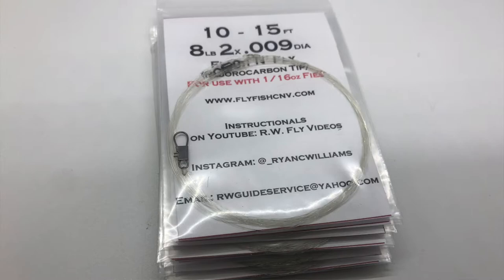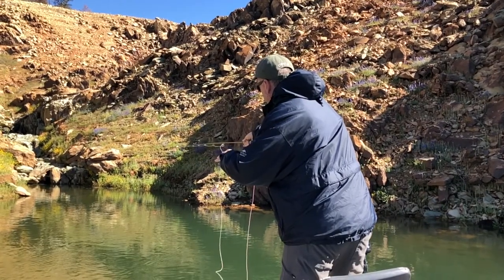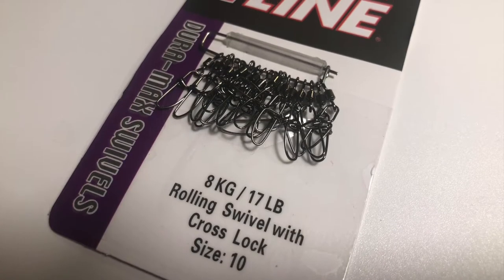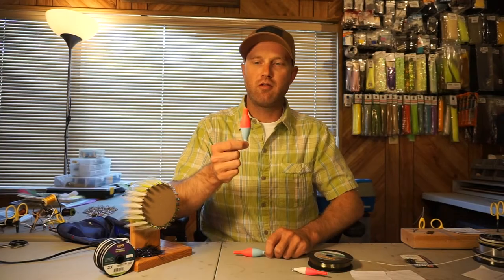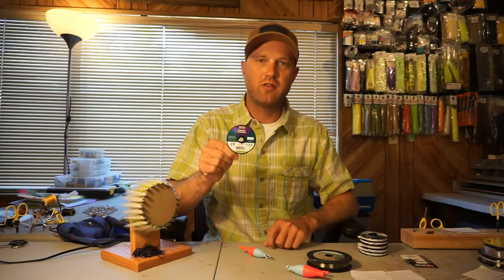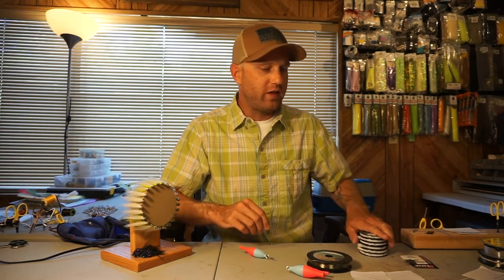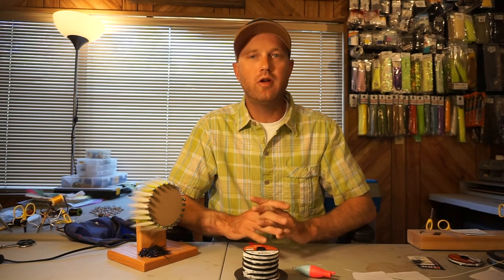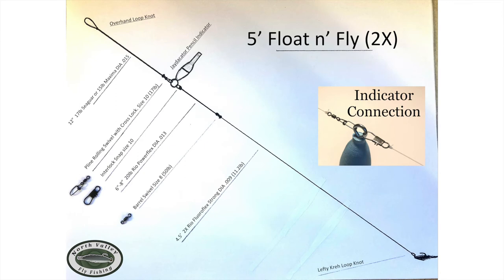Leader Update (Float n' Fly)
Leader Charts are at the end. 8:18

My fly tying is seasonal though, not always in stock on flies, leaders, and starter packs. Not currently in stock. Plenty of indicators though!